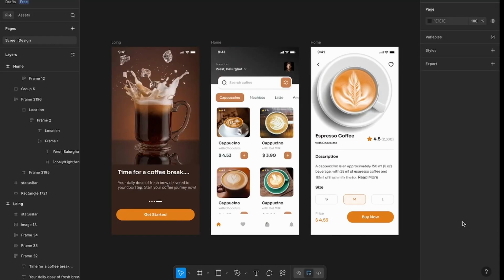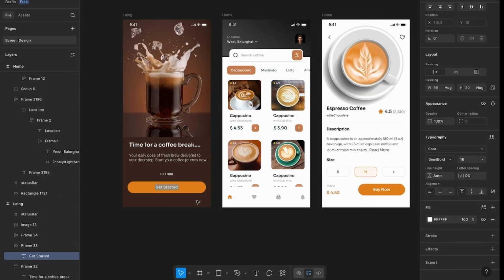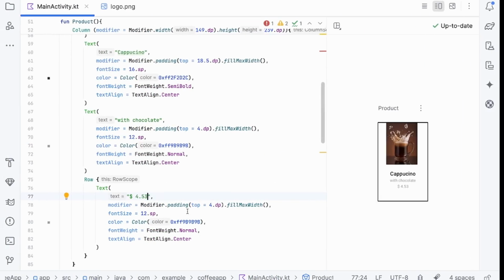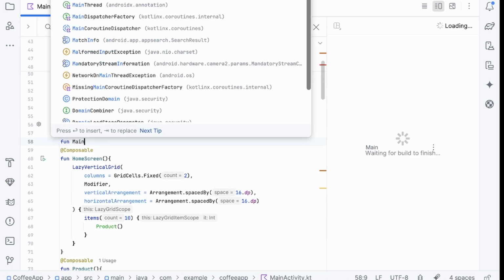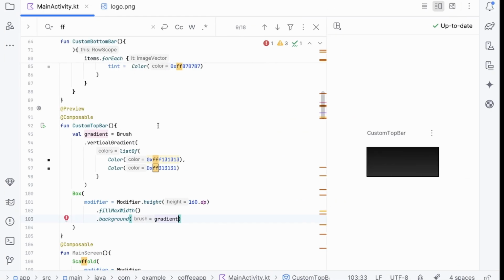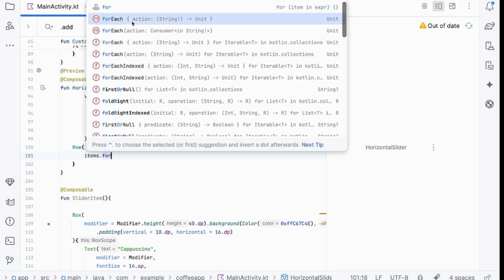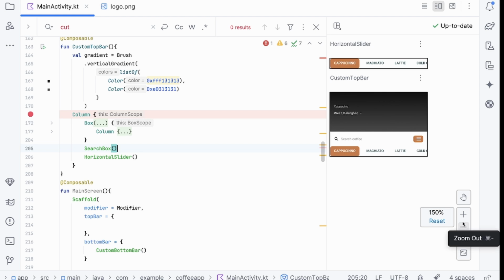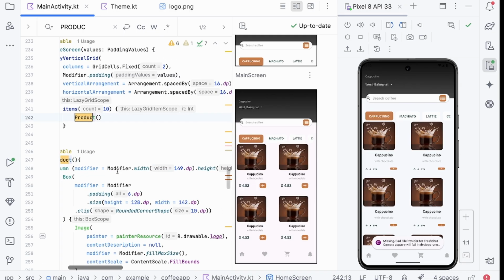Built Coffee App UI with Jetpack Compose | Clean & Modern Android Design ☕🔥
Design a stunning Coffee Shop App UI using Jetpack Compose! Learn modern Android UI design, Thought process on build UI,  card layouts with ratings, prices, and search—all in one video!